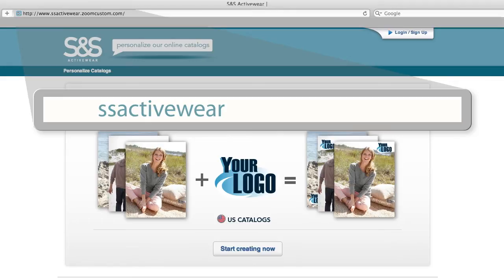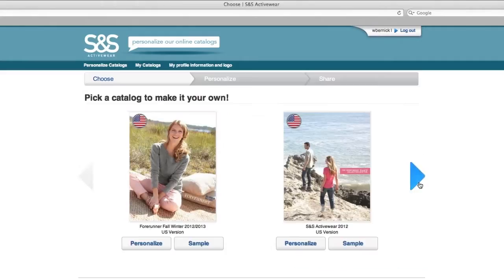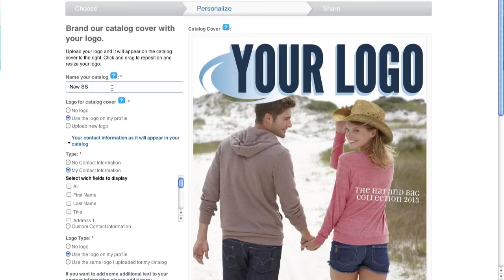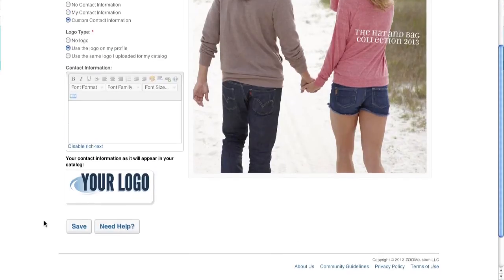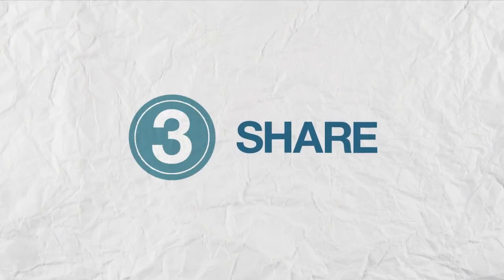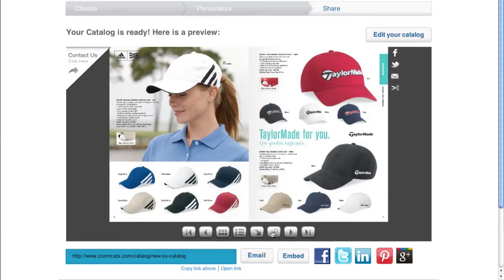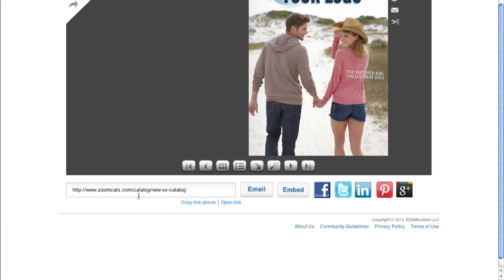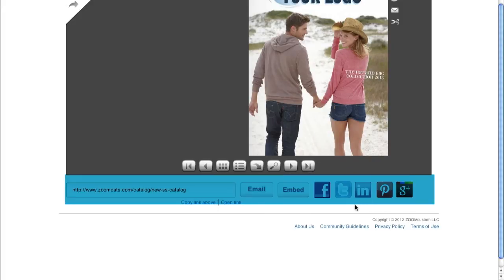S&S Activewear ZOOMcustom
Preview this video to get an overview of how to create your own generic eCatalog from S&S Activewear using the ZOOMcustom app.